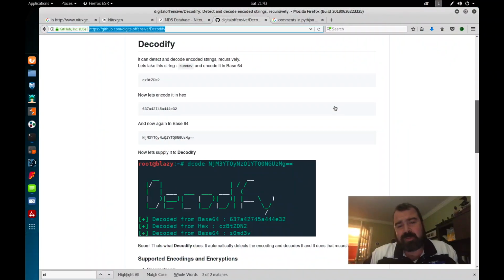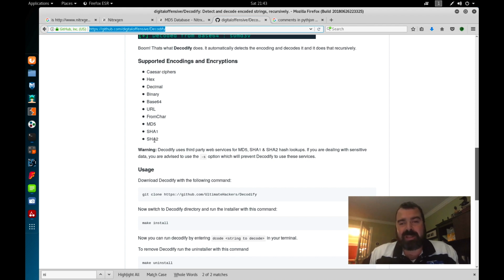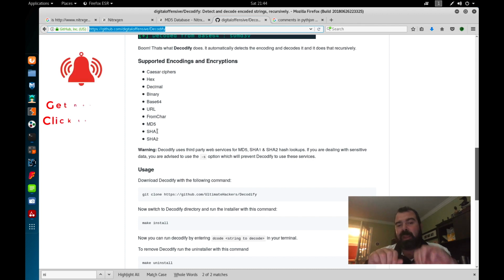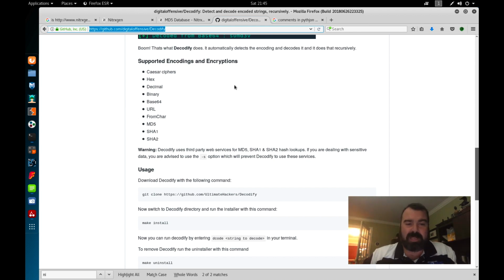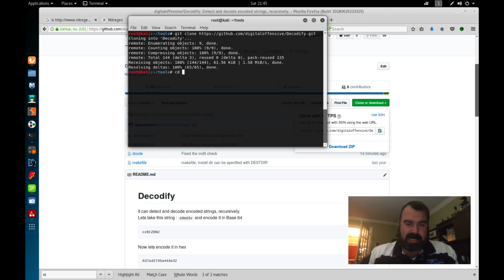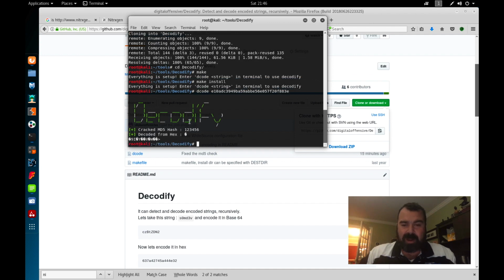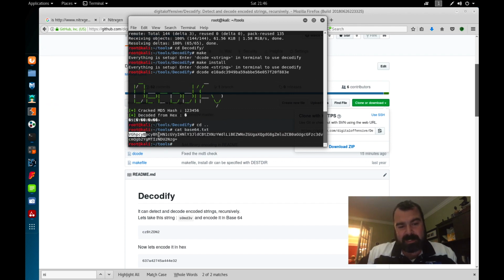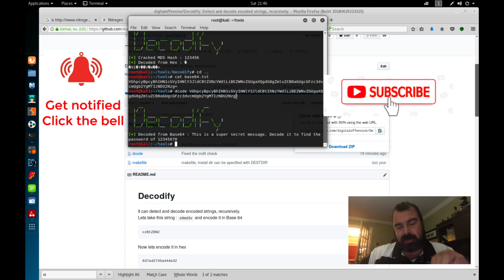CTF Minute : Episode 1: Decodify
CTF Minute is a video serious to introduce you to new tools, techniques, and tricks for CTF’s and security testing in general. These are short videos to quickly introduce you to these new topics. In this video we talk about decodify and how to use it to detect and decode hashes. Share the video with your friends so they can learn as well.

Help my wife get new supplies for her classroom